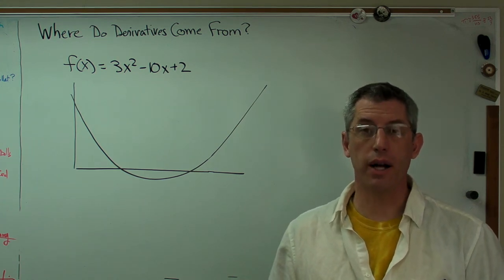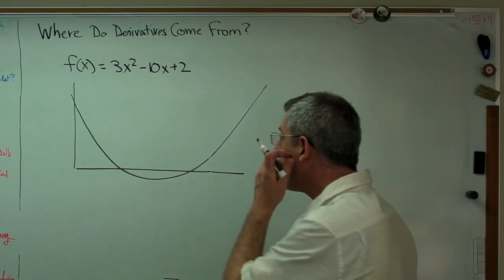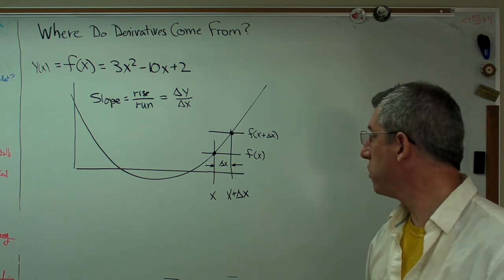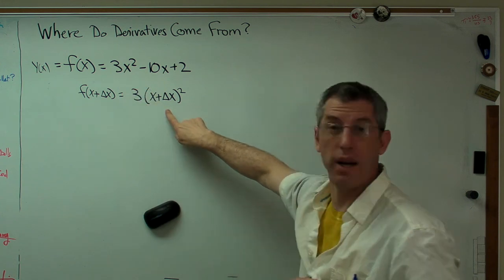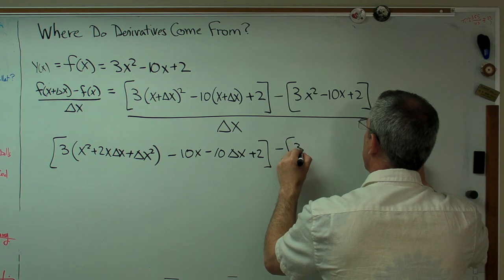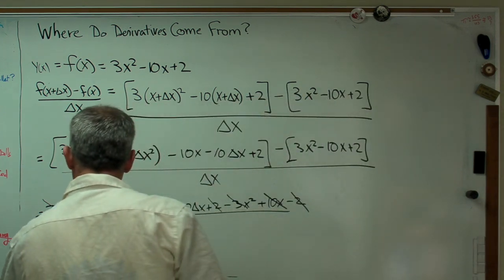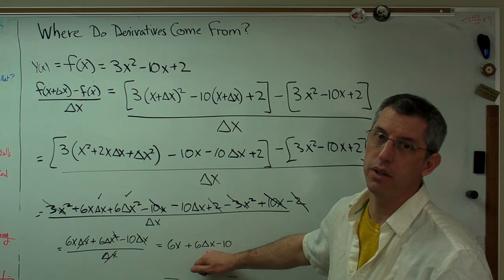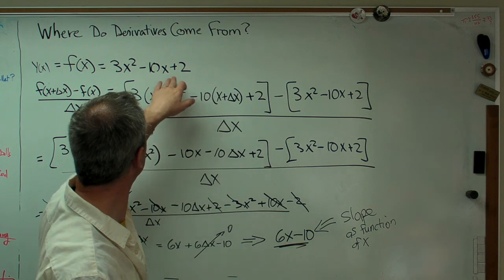Derivatives.MP4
This is a description of where derivatives come from and why they are worth learning.  I show a simple example using a parabola (second order polynomial).  We find the derivative using the familiar definition for slope of a line.  This is not mathematically rigorous, but rather a simple example to show how the formal definitions learned in math class are